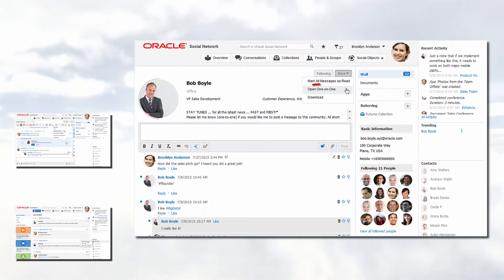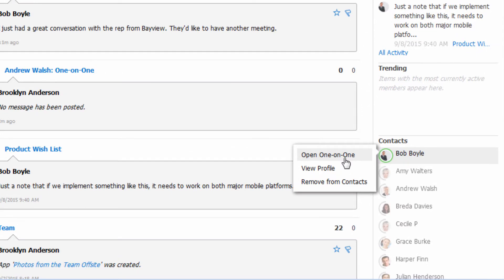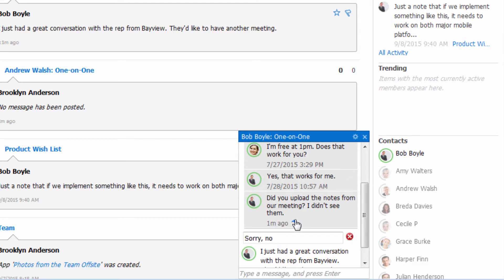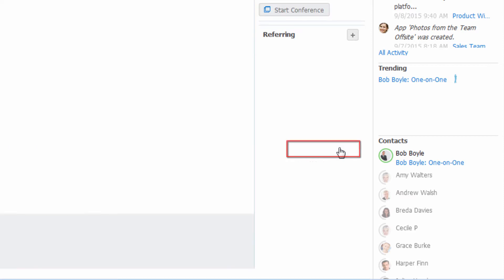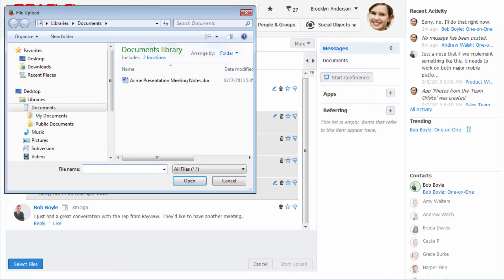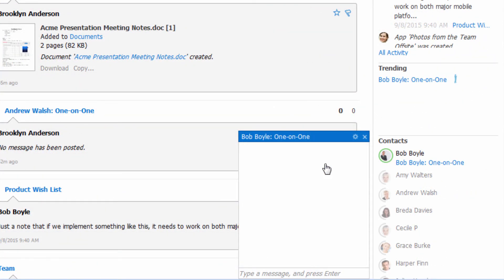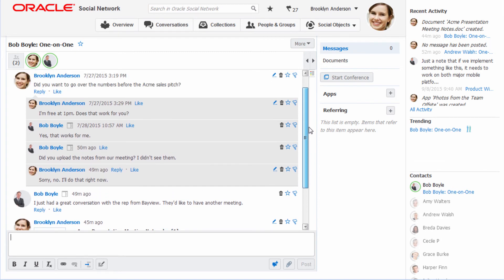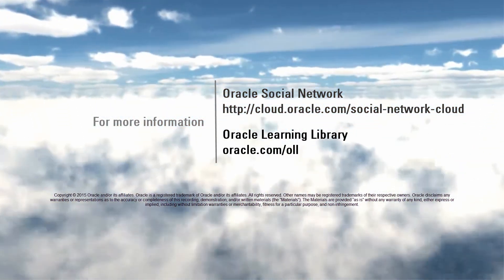Oracle Social Network One-on-One Conversation Basics (Release 10)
Learn the basics of engaging in One-on-One Conversations on Oracle Social Network.